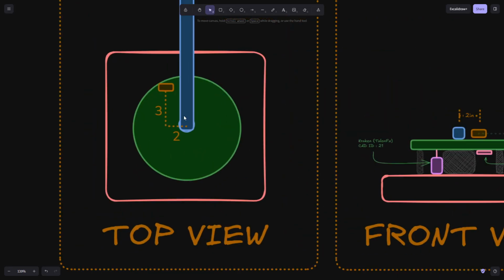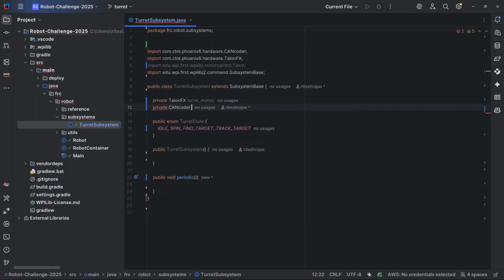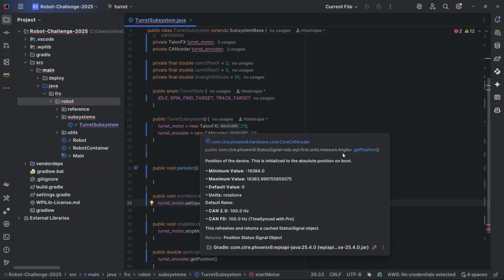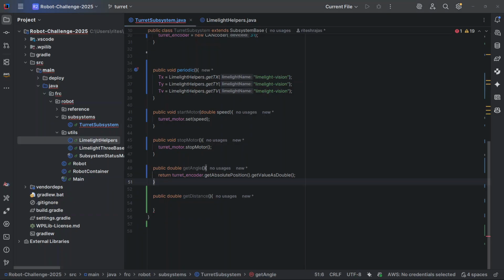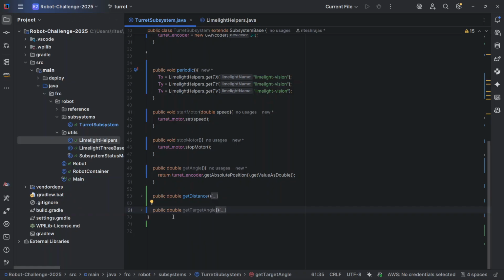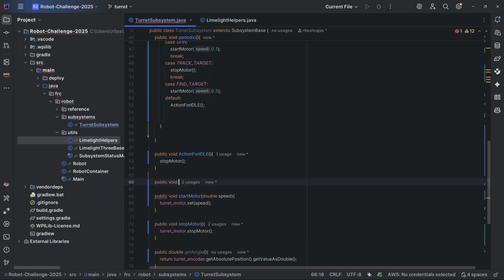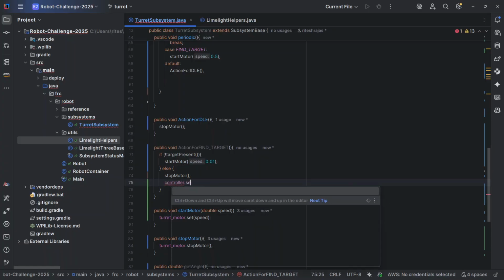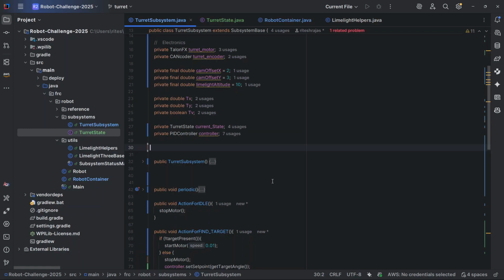FRC Turret Aiming Explained: Vision, PID, and Camera Offsets (WPILib Java)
Watch me break down the core code for an FRC Turret Subsystem written in Java/WPILib! This video walks through how a robot uses the Limelight vision system to automatically aim at a target. We cover the state machine logic, how to calculate the distance using trigonometry, and the crucial math to compensate for camera offsets relative to the turret's center of rotation. If you're building a turret, shooter, or just want to understand vision-assisted PID control, this is the video for you!

Key Topics: FRC, WPILib, Limelight, PID Control, State Machine, Turret, TalonFX, CANcoder